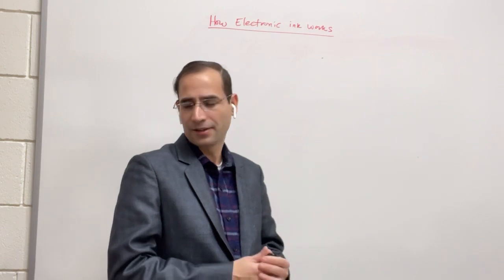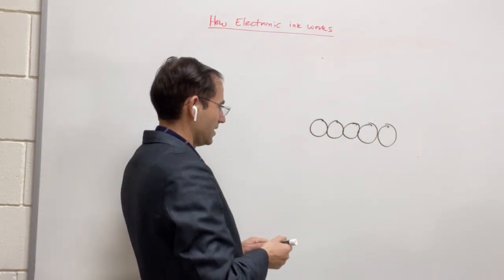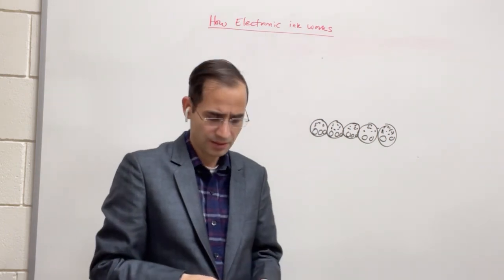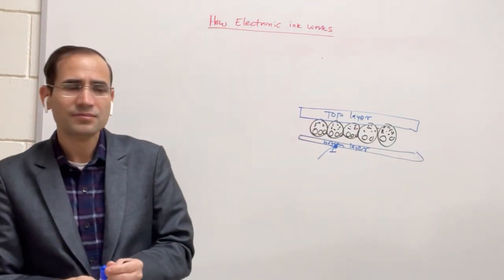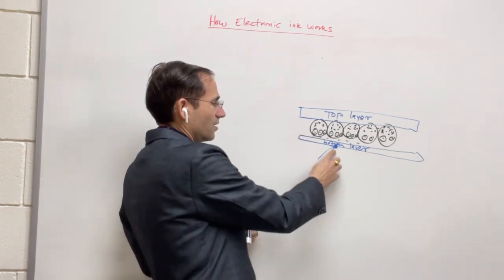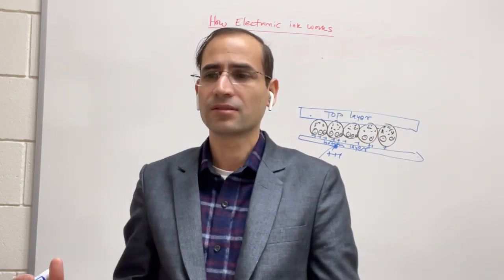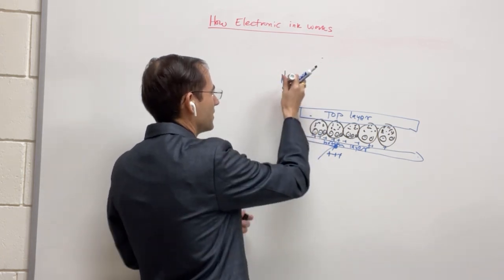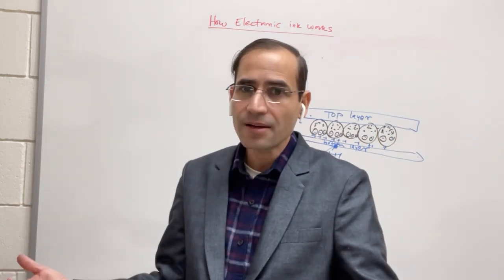How E Ink Works?